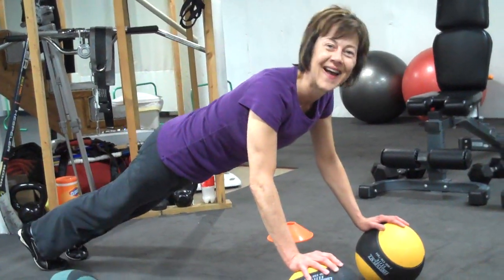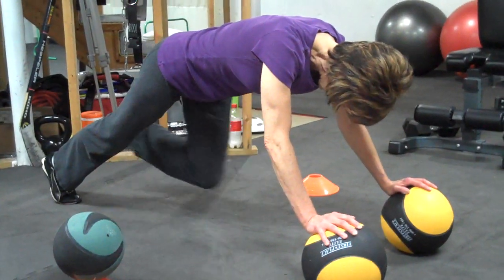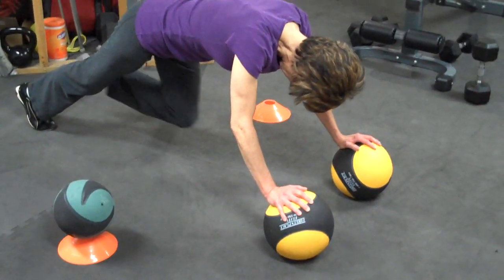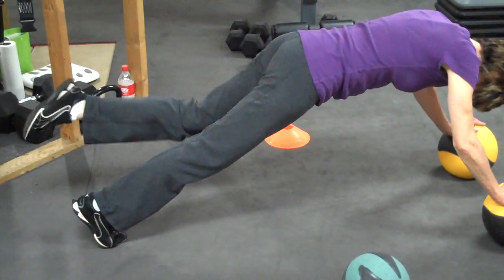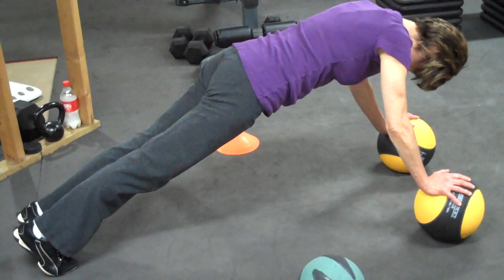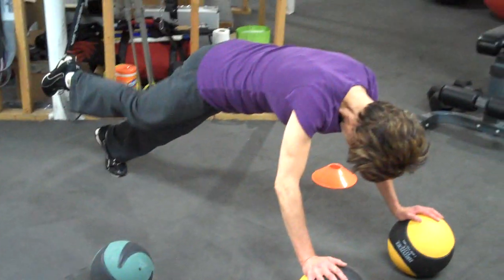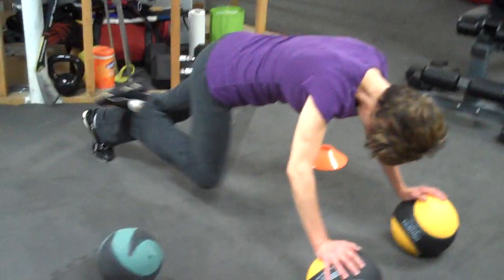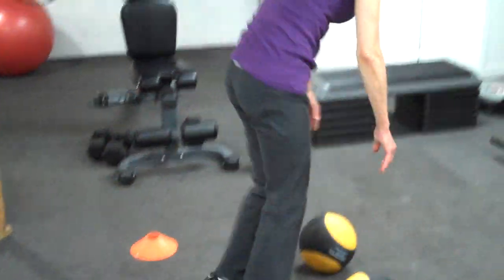Batavia Illinois Personal Training Client Executes A Weird Core Exercise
is the blog you can follow Hristo on for more free empowering, motivating and effective exercise and nutrition meal plan strategy videos and articles

Also while you are there and if you are a wellness seeker learn about the 3 pillars in wellness:
Complexity Conditioning, Premium Nutritional Fuel and The Mental Edge

Please comment and spread the word out on twitter, facebook and your friends: